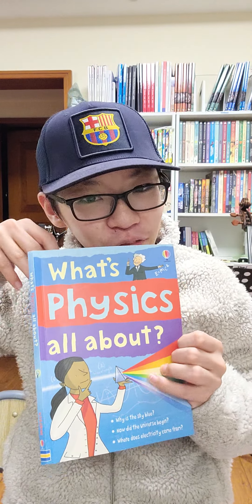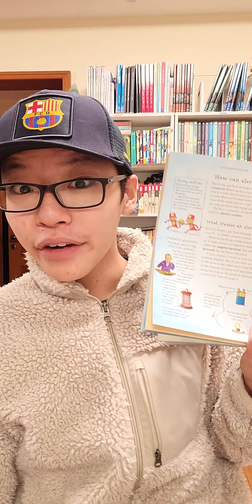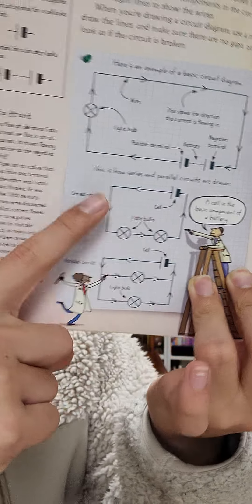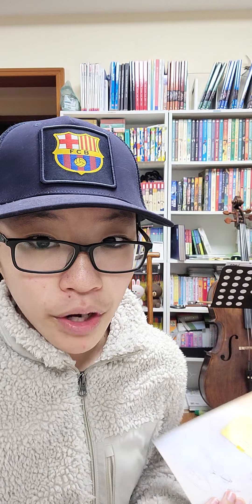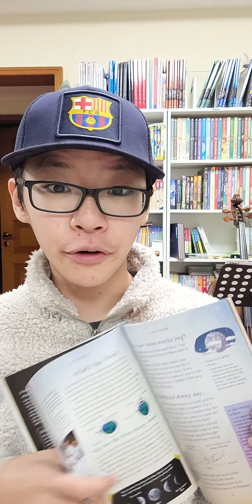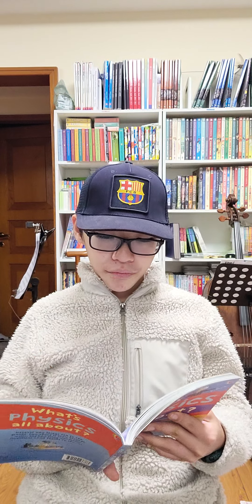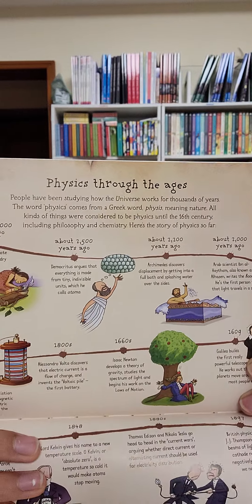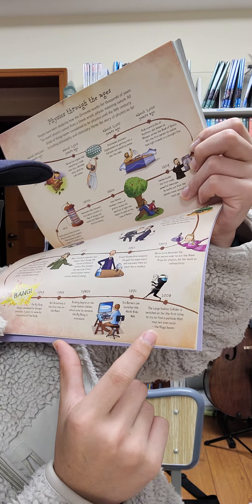한션 Sean : USBONE [ WHAT'S PHYSICSALL ABOUT? ] Part 3 / 3《 ELECTRICITY to SPACE ( + experiments )》